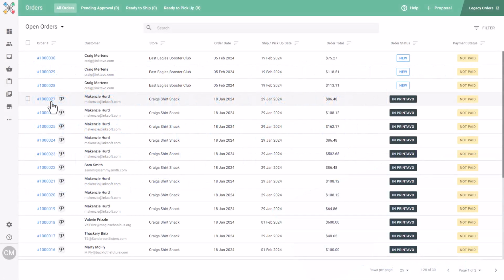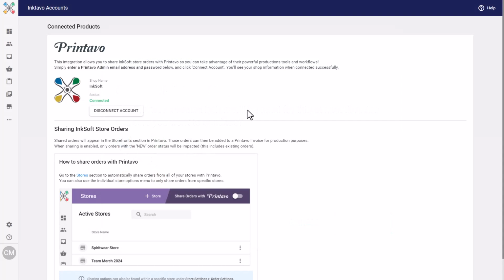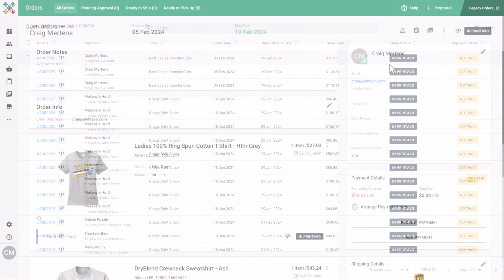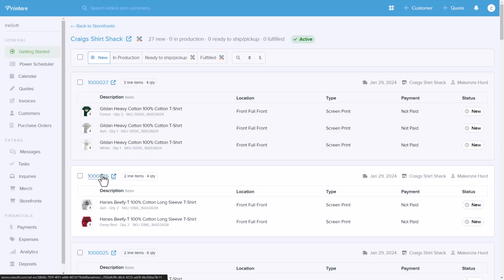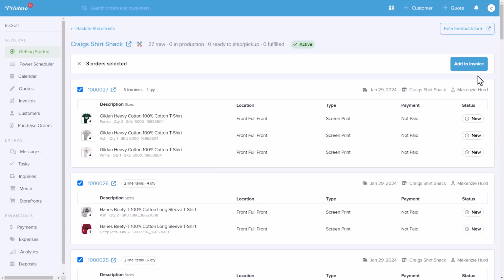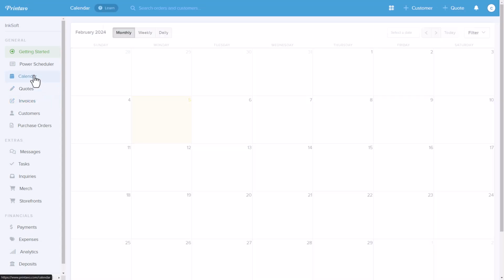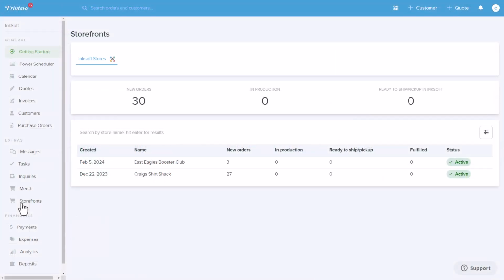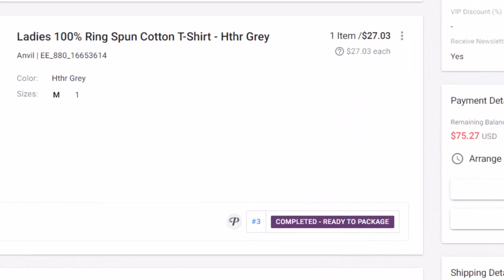Printavo and InkSoft Integration: Harness the power of integration to boost sales and efficiency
Unlock seamless efficiency and elevate your screen printing, embroidery, or apparel decoration business with the groundbreaking integration of InkSoft Ecommerce and Printavo shop management software. Experience the future of industry software, where InkSoft's robust online store creation seamlessly merges with Printavo's comprehensive production management.

No longer compromise between your sales engine and production efficiency. Seamlessly connect InkSoft-powered stores with Printavo, optimizing your workflow like never before. Streamline your operations to drive sales and enhance production capabilities.

Discover the transformative power of Inktavo – the ultimate solution for screen printers, embroidery shops, and apparel decoration companies. Elevate your business today with the leading-edge integration of InkSoft and Printavo.

0:00 Background and benefits of integration
1:05 Setting up integration
1:39 Sharing InkSoft orders with Printavo
2:07 Compring Printavo Merch and InkSoft stores
2:28 Printavo's new Storefronts area
3:02 Initiating order fulfillment in Printavo
3:38 Grouping imprints for production
4:09 Seemless order workflow
4:50 Bi-directional communication between platforms
5:37 The best of both worlds